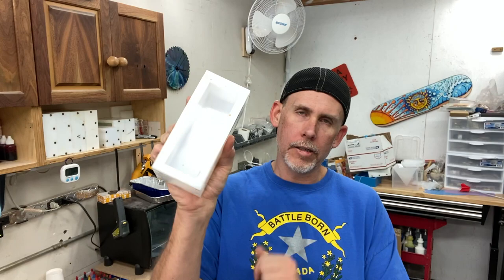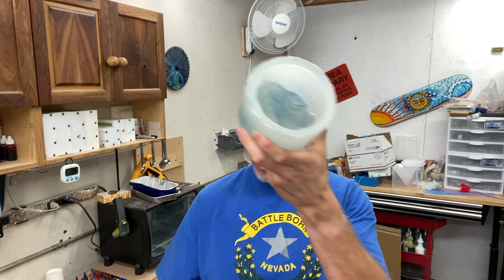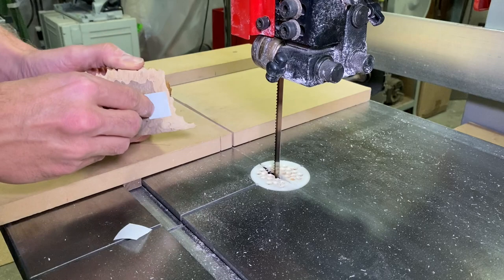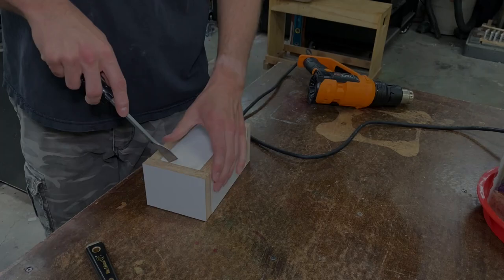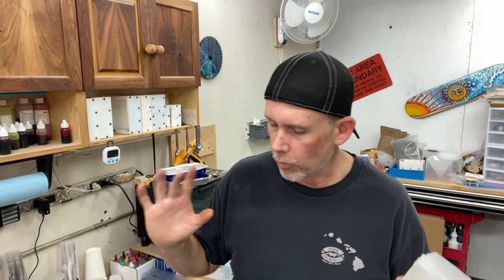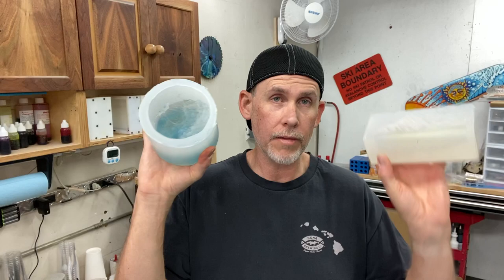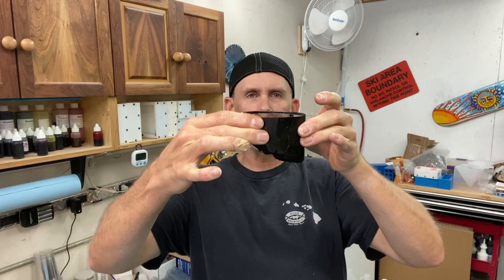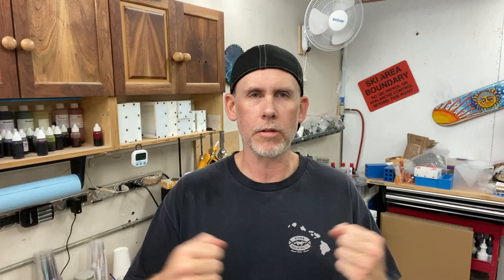Faux Burl Handle Blank Silicone Mold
More faux burls!! This time to make handle/bottle stopper blanks with using Plat 10 from Alumilite. Thinking about jumping into resin casting?